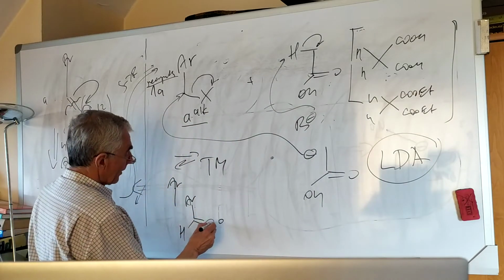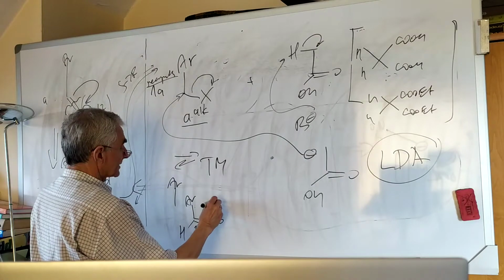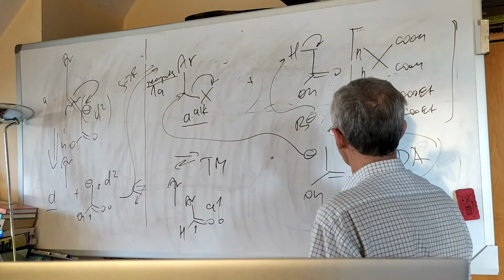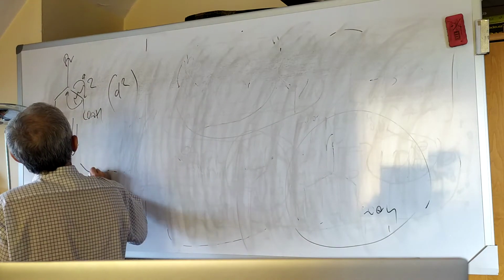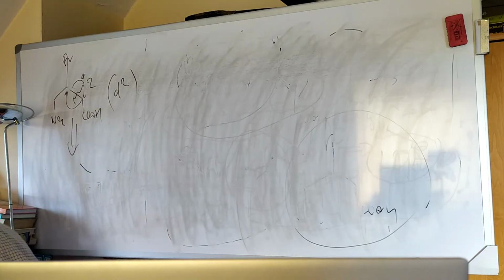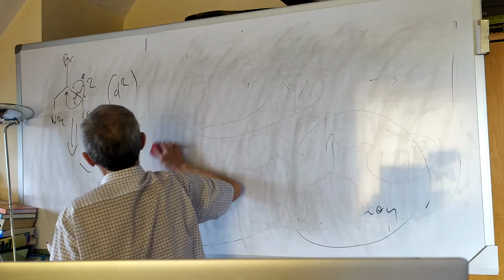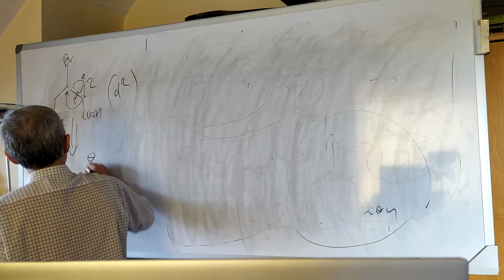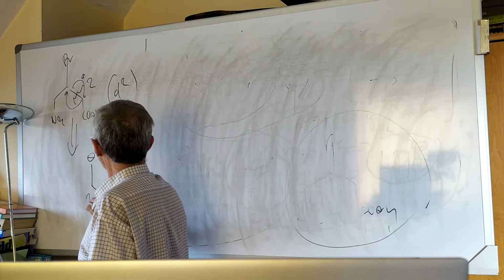introduct_9.230 kwietnia 2021(2)